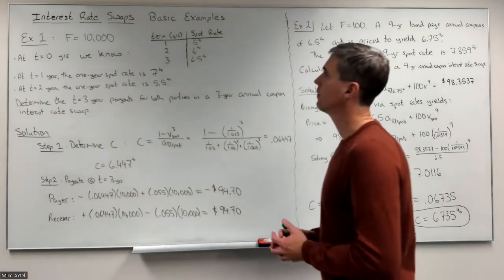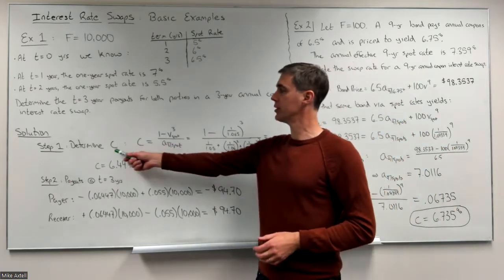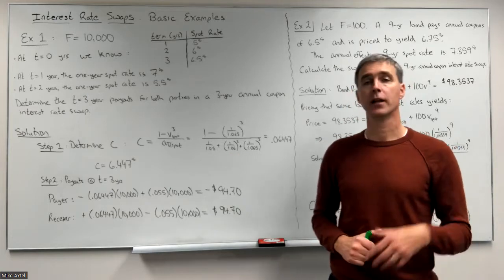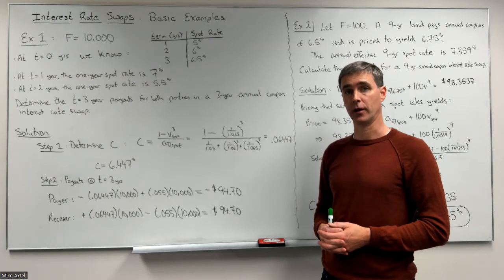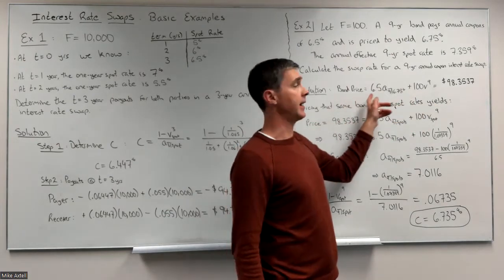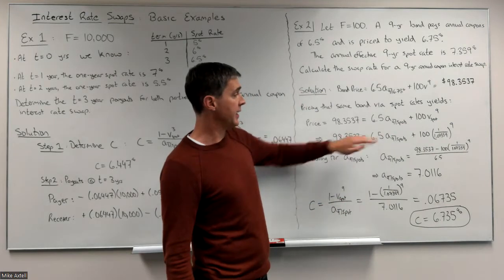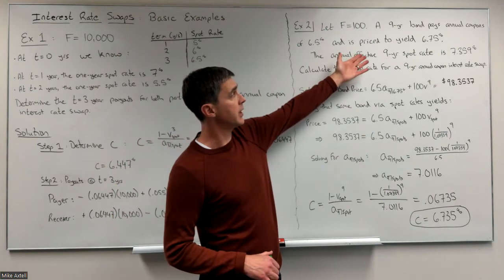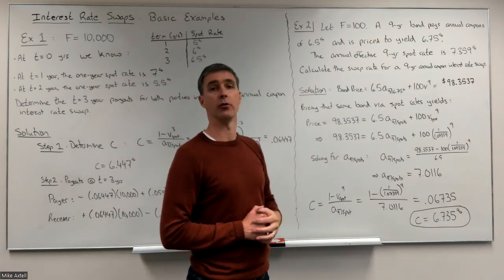Interest Rate Swaps Examples Video#3